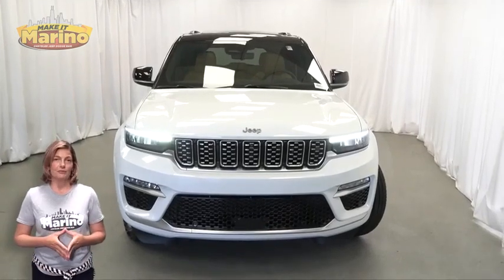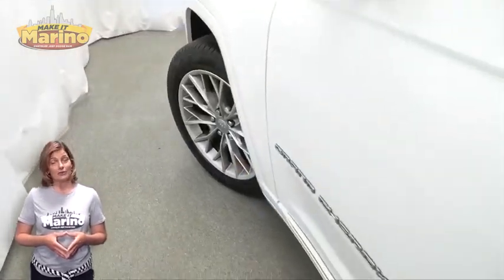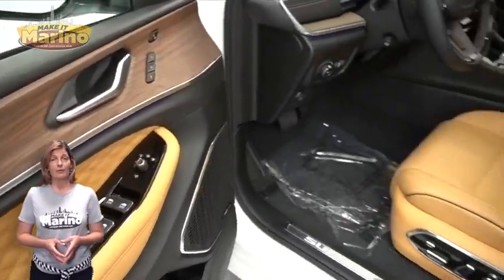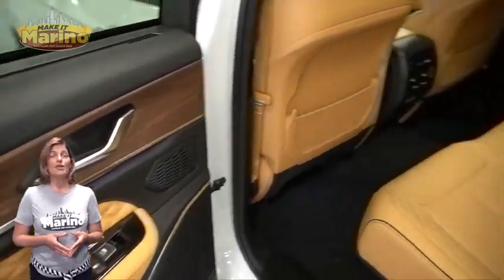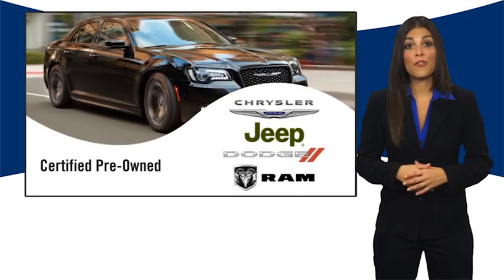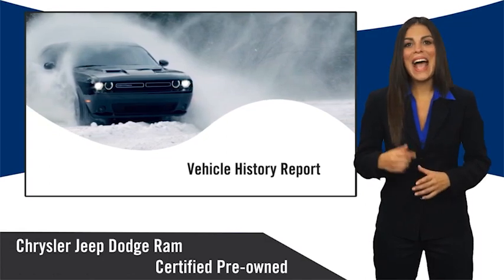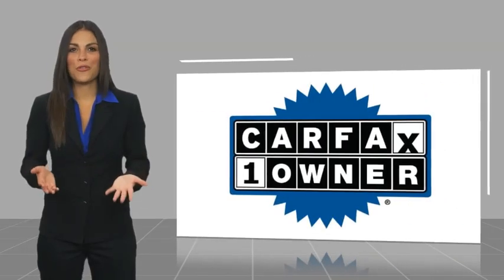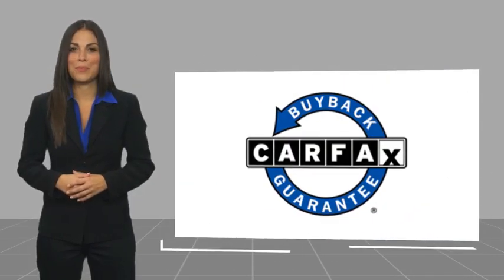2023 Jeep Grand Cherokee D7288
2023 Jeep Grand Cherokee Summit

5133 W Irving Park Rd

JEEP CERTIFIED!! 7 YEAR - 100,000 MILE WARRANTY!! GRAND CHEROKEE SUMMIT RESERVE!!  3.6 LITER V6 ENGINE!!  STILL UNDER FACTORY BUMPER TO BUMPER AND POWERTRAIN WARRANTY!!  ONE OWNER!!  ACCIDENT FREE CARFAX REPORT!!  VENTILATED FRONT  SEATS!!  2O INCH ALUMINUM WHEELS!!  10.1 INCH TOUCH SCREEN DISPLAY!!  NAVIGATION!!  REAR BACKUP CAMERA!!  TOW PACKAGE!!  BLIND SPOT MONITORING!!  HEATED FRONT AND REAR SEATS!!  HEATED STEERING WHEEL!!  HANDS FREE POWER LIFTGATE!!  ADAPTIVE CRUISE CONTROL!!  POWER LOCKS!!  POWER WINDOWS!!brbrFCA US LLC Certified Pre-Owned Details:brbr  * 125 Point Inspectionbr  * Transferable Warrantybr  * Vehicle Historybr  * Powertrain Limited Warranty: 84 Month/100,000 Mile (whichever comes first) from original in-service datebr  * Roadside Assistancebr  * Limited Warranty: 3 Month/3,000 Mile (whichever comes first) after new car warranty expires or from certified purchase datebr  * Warranty Deductible: $100br  * Includes First Day Rental, Car Rental Allowance, and Trip Interruption Benefits. SiriusXM 3 month trial subscription